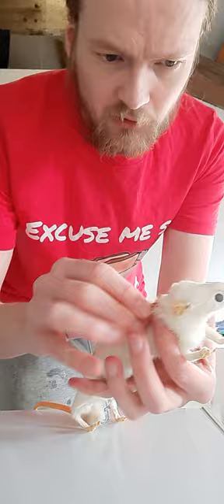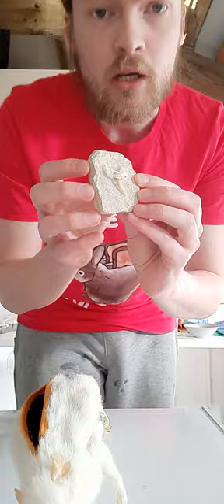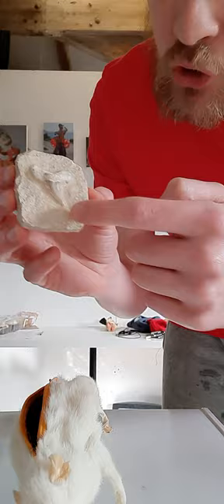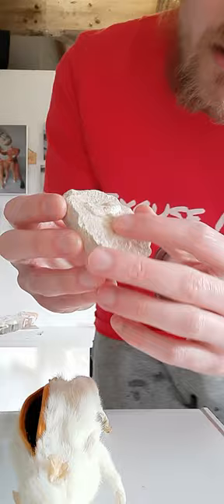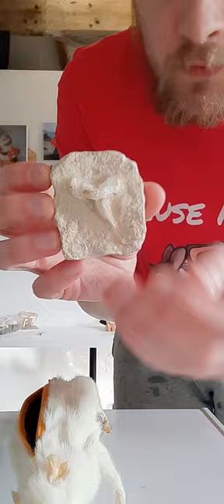What's In Jack's Festive Sack?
Try my podcasts too!